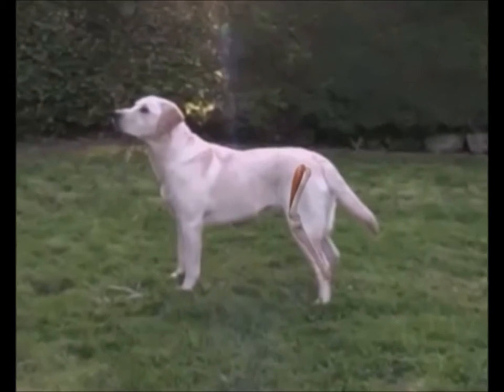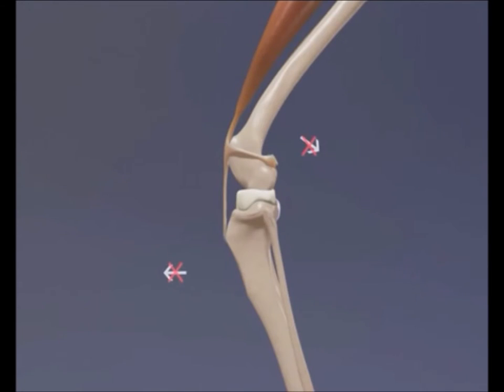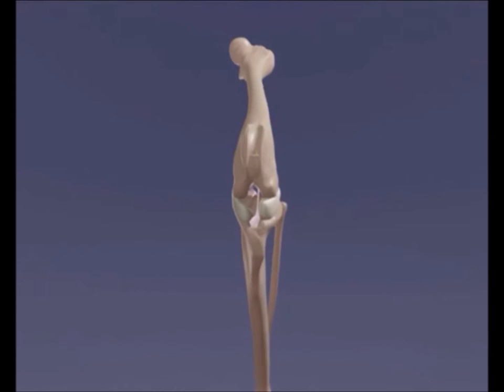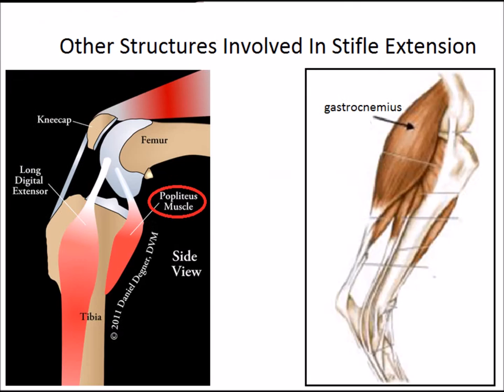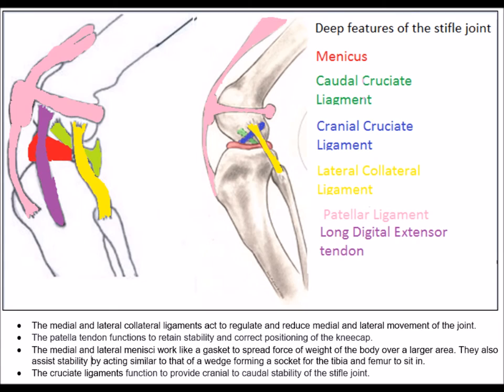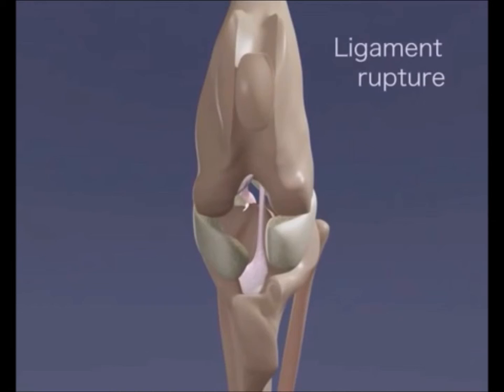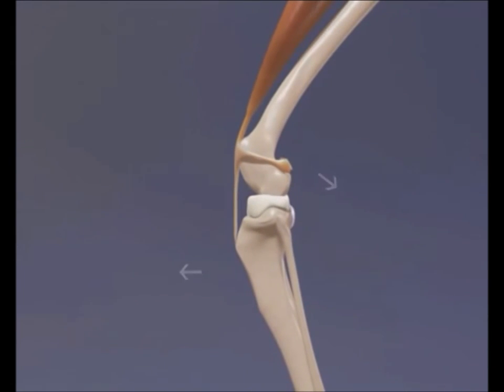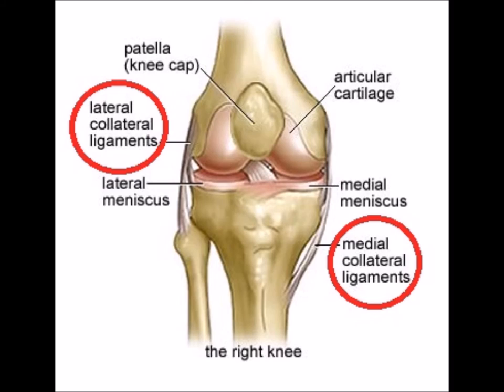ANSC 3104 Stifle Dissection Audio Visual Presentation